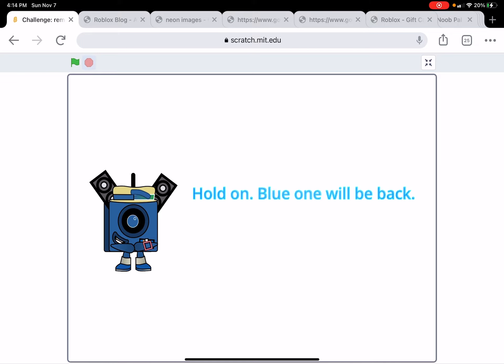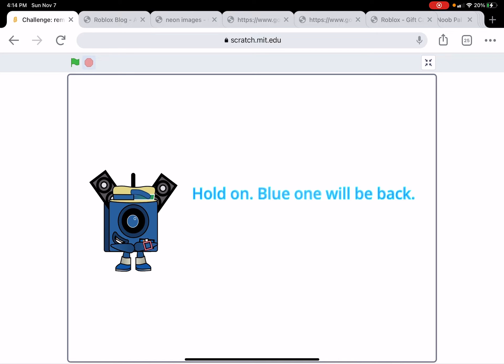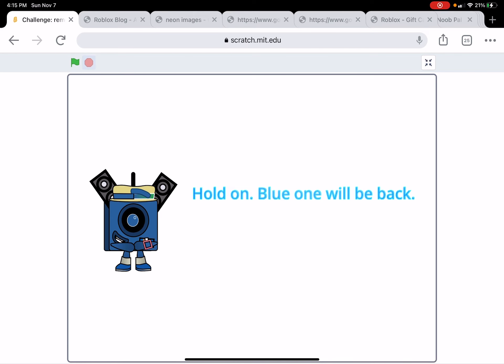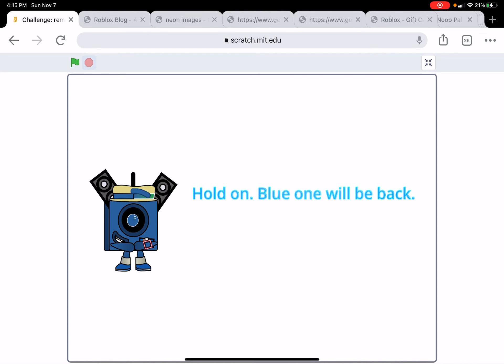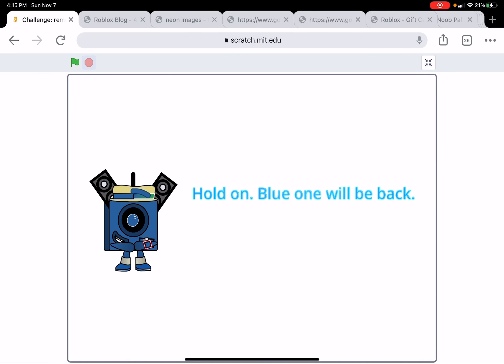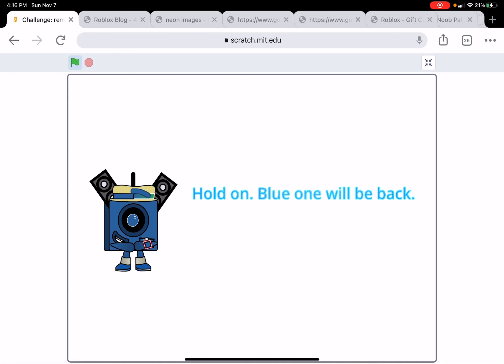Listen to the video audio for instructions.